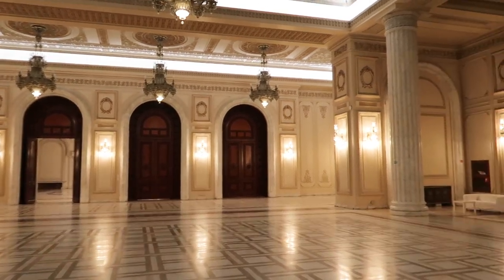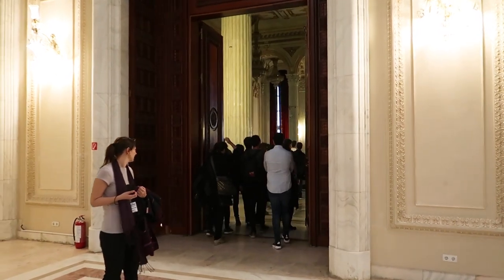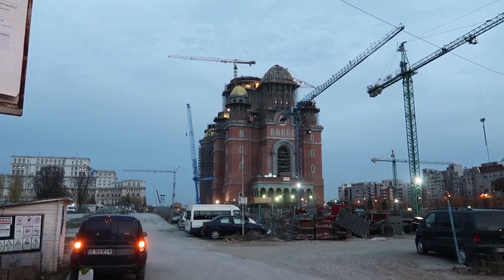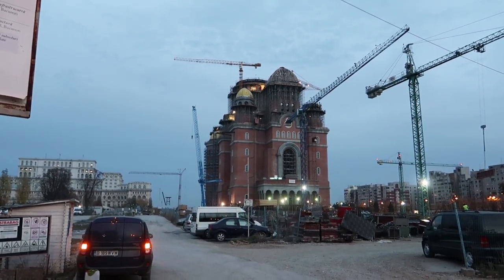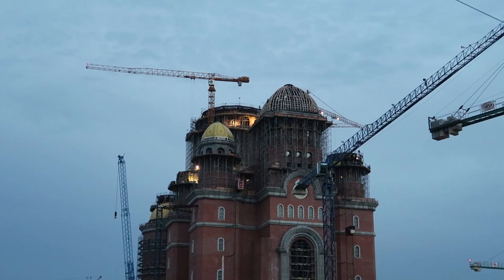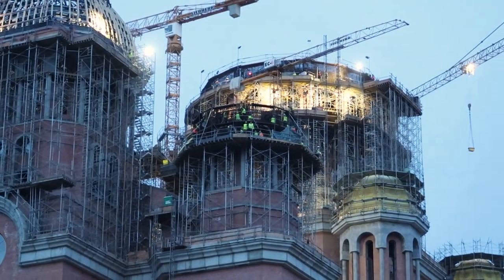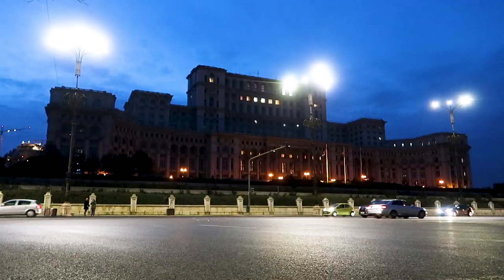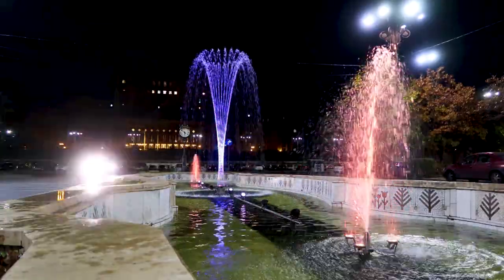Inside the WORLD’S LARGEST Parliament Building | Bucharest, Romania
Bucharest, Romania: A fascinating tour inside the world’s largest parliament building - the Romanian Palace of Parliament built under the rule of former dictator Nicolae Ceaușescu.

This parliament building in Bucharest Romania is a historical and spectacular place, no expense was spared in its construction and although groundbreaking was undertaken in the 1980’s it wasn’t properly finished until 1997, many years after the reign of Nicolae Ceaușescu was over.

It's the second largest administration building on the planet, has a value of over 3 billion US Dollars and features over 3,500 tonnes of crystal, some of which is displayed in its 480 chandeliers. Inside the architecture and design emulate a palace more than a parliament and it’s certainly a sight to behold - whether looking at the Grand Hall, the majestic entranceways or the theatre contained within.

I popped in to enquire about tickets and ended up getting a place on the last tour of the day. The cost was fair but I’d recommend booking ahead if you want to take the same tour - you might not be as lucky with availability as I was. This is one of the most impressive buildings in Romania both inside and out - these days it’s way too big for its purpose but it stands in central Bucharest as a reminder of times gone by.

*Chapters*
📖 00:00 Intro
📖 00:38 Romanian Parliament in Numbers!
📖 01:25 Tour of the Romanian Palace of Parliament
📖 02:24 The Grand Staircase & Hallway
📖 03:05 The Ball Room
📖 04:45 A Palace fit for a Dictator
📖 05:42 Outside the Parliament

*Soundtrack*
🎵 Our Youth Is Running Out by Alec Slayne
🎵 So Long My Love by Alec Slayne